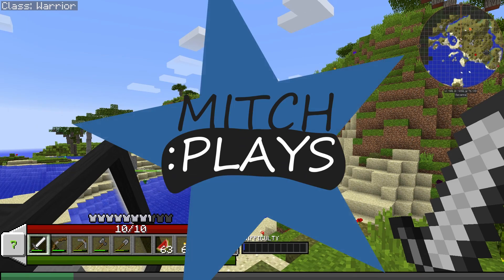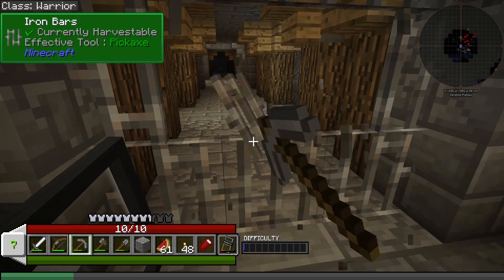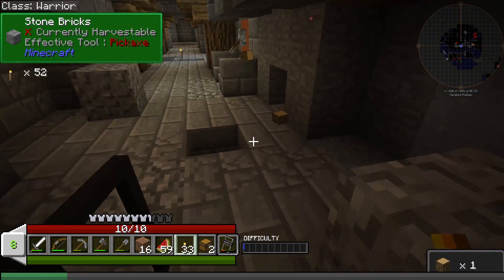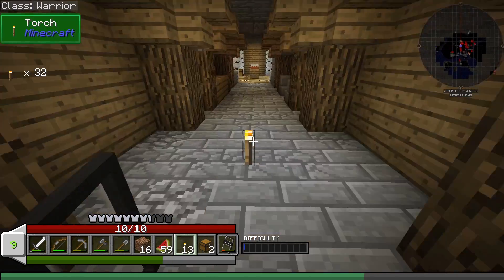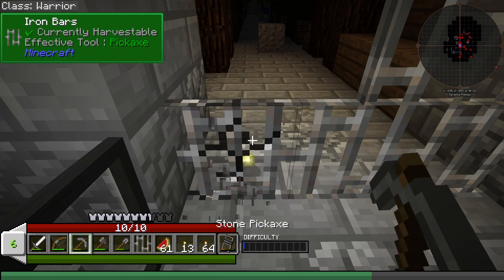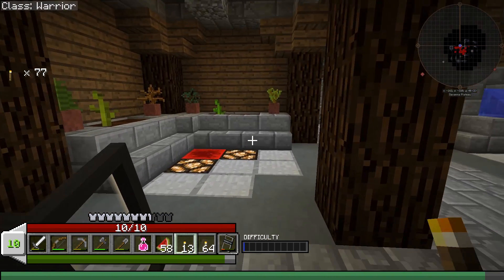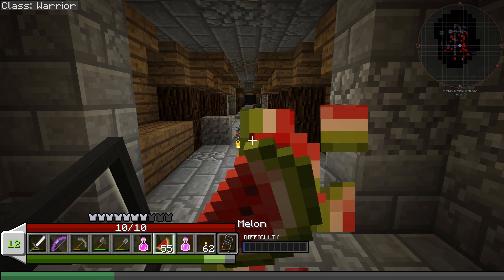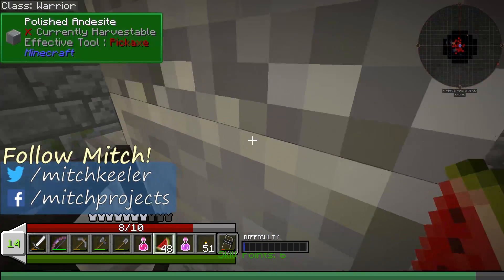How to Dungeon! - Minecraft Sprout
Who is afraid of a little dungeon exploration?  Our adventure continues in the modded Minecraft world of Sprout.  This modpack is a neat mixture of Minecraft and your traditional role playing games. It is tons of fun too!